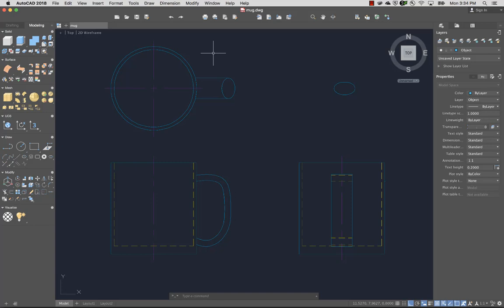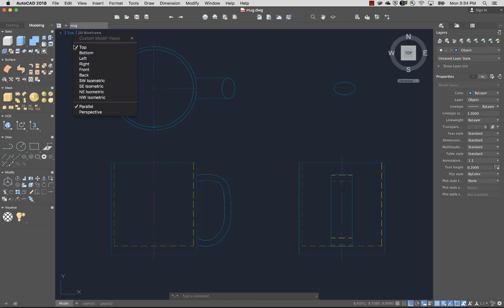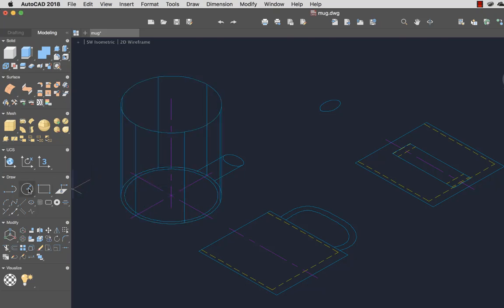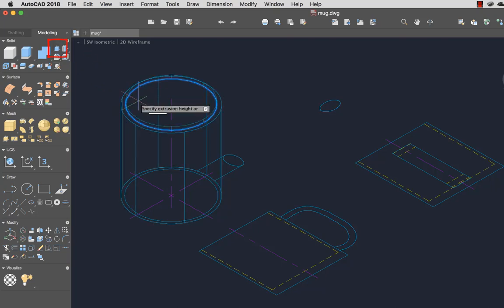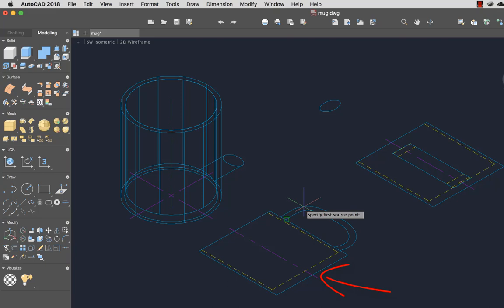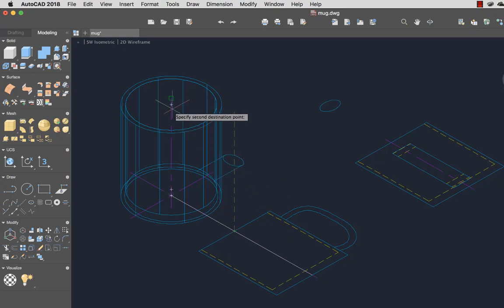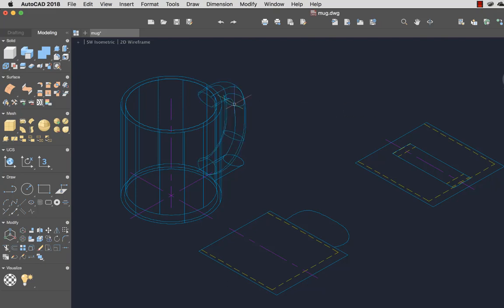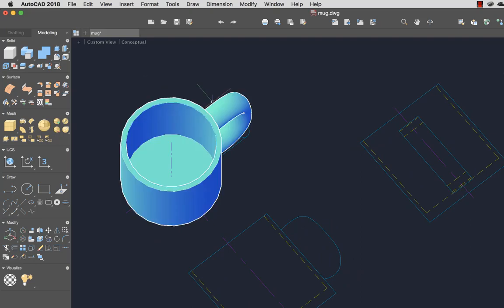AutoCAD 2019 for Mac | How to: Convert 2D to 3D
Step-by-step process of converting a 2D drawing to a 3D mode in AutoCAD 2019 for Mac.